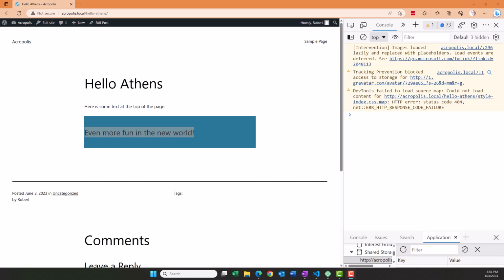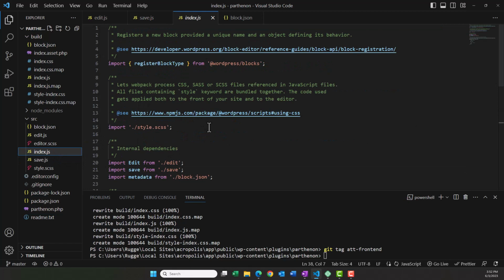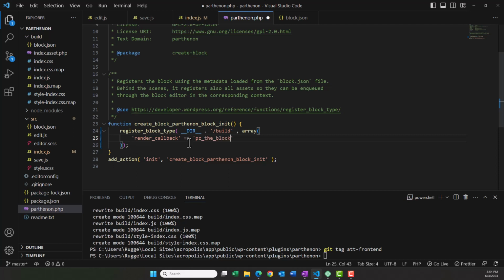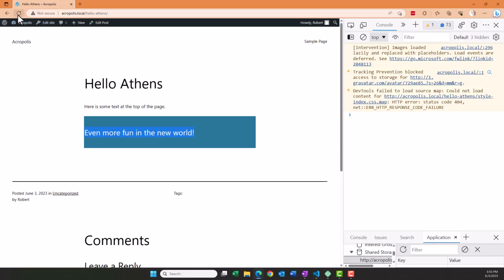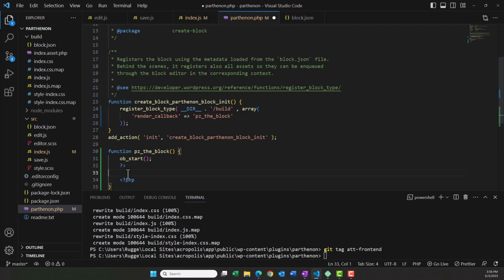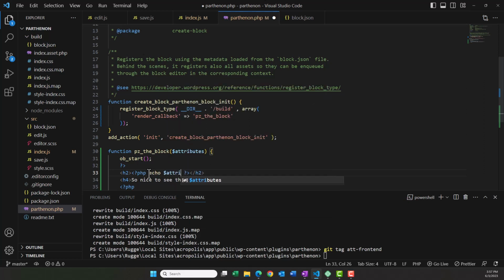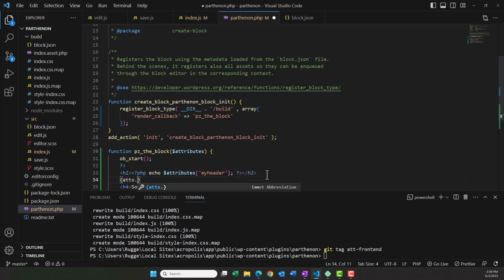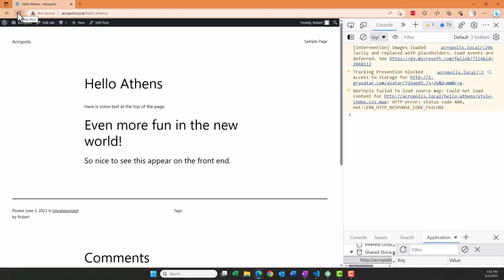Block Data 4 displaying attributes in render callbacks